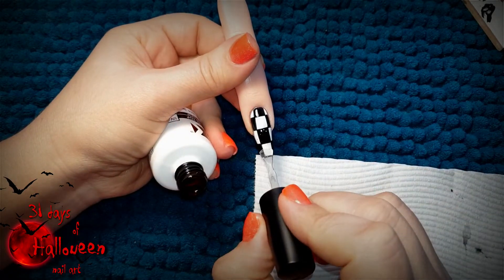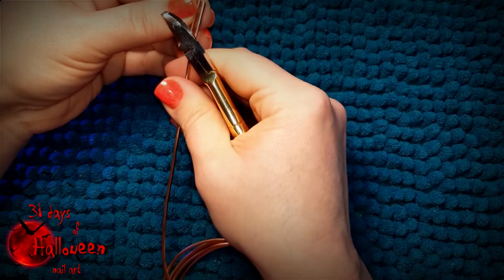Day 12 | Dead Body | Black Swan Beauty Collab with Hot Pink Zebra Polish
Hello my lovelies! It's Helen, and I have rebranded this channel to DOG GROOMING content and anything fur baby related! But don't worry! ALL my nail art and lashes videos can still be found on this channel under a playlist  I created for you to be able to reference back to whenever you like!

For the month of October, both Kadee from Hot Pink Zebra Polish and myself are collaborating to bring you 31 days Of Halloween Nail Art. Tune in as each day, we give you a new Halloween nail art design.

Hello my lovelies! It's HELEN here!! Welcome back to Helen Of Troy, my youtube channel all about nail art, lashes, press  ons and salon life!!!  💅❤💅 (This channel used to be called BLACK SWAN BEAUTY but has recently been re-named to HELEN OF TROY.)

On this channel I bring you tutorials related to different aspects of the beauty industry, but predominantly related to nail art and lashes. As far as nail art is concerned, I use core acrylic powders, colored acrylic powders, gel, gel polish and regular polish. For eyelash extensions, I show you techniques on classic and volume lashes to help you along your lash journey. I try to stay ahead of nail trends with acrylic nails designs and 3d acrylic nail art and try to make my content as consumable as possible.

I hope you enjoyed this video as much as I enjoyed creating it.

I absolutely loooove reading your comments so don't hesitate to leave me them! I reply to every single one of you ❤

Also, leave me suggestions of any videos you'd like me do, and I'll be sure to film it for you!